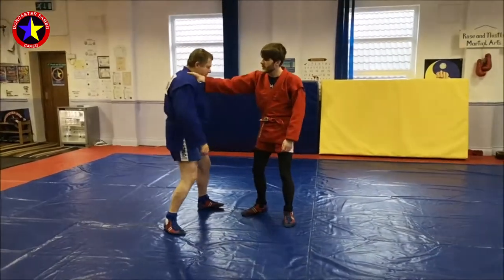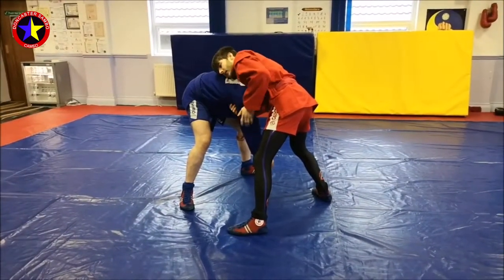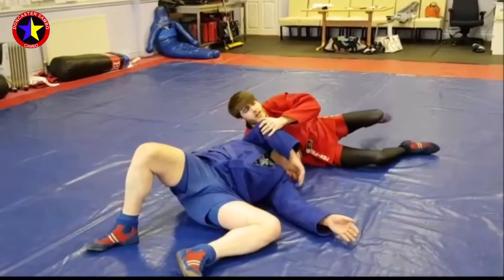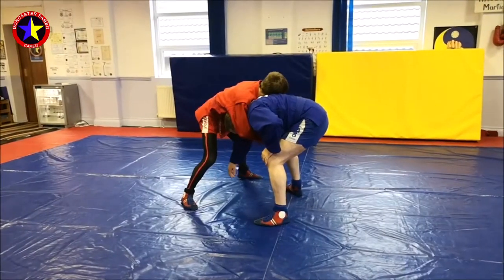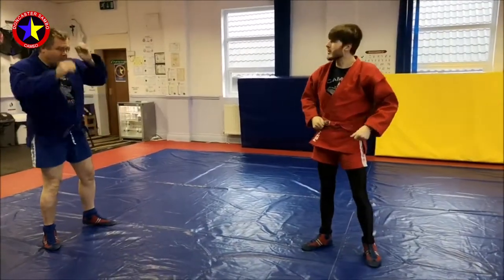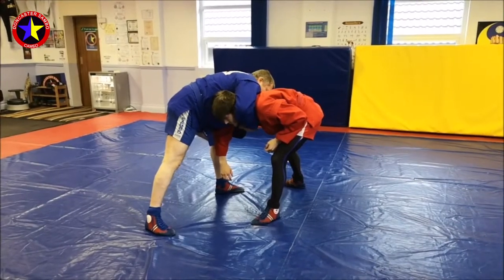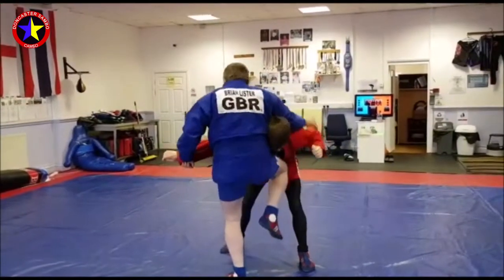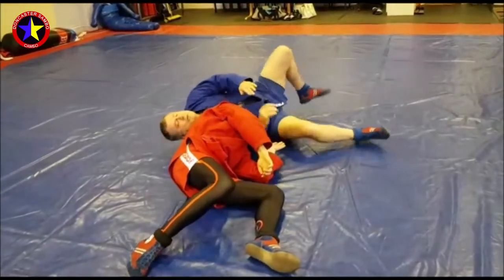Sambo Rice Bale Tutorial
Six Step Sambo tutorial for Rice Bale for both Combat Sambo and Sports Sambo.